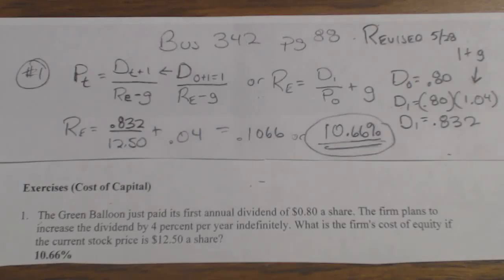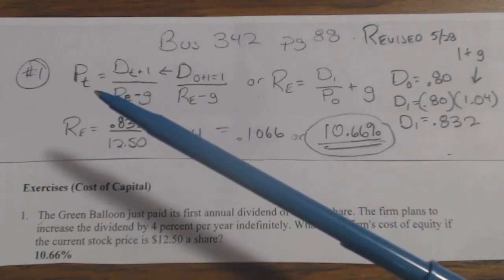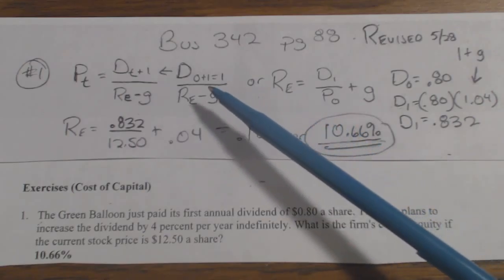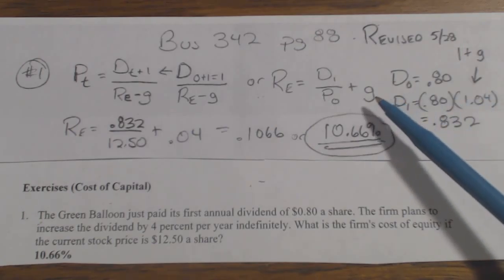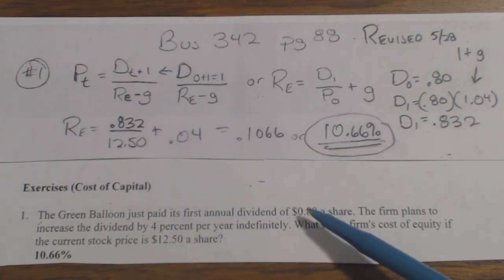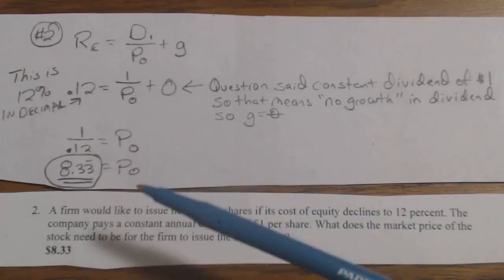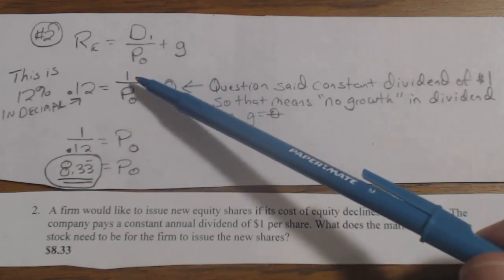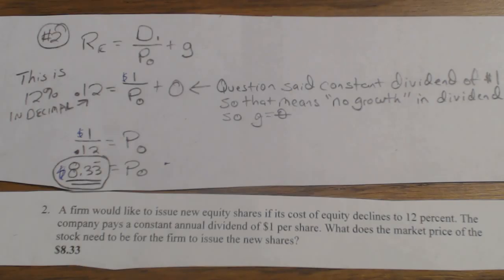Bus 342 HW Pg 88 #1 & #2